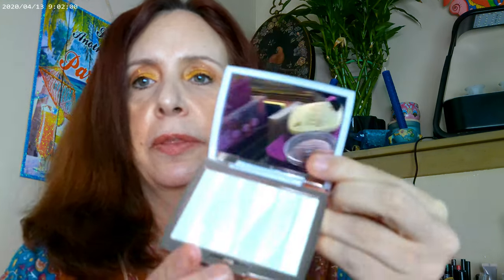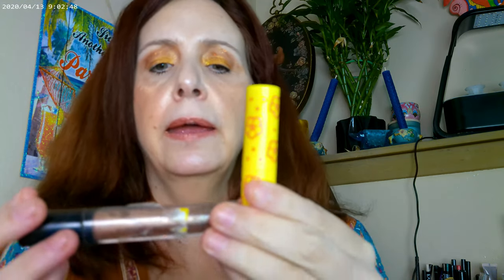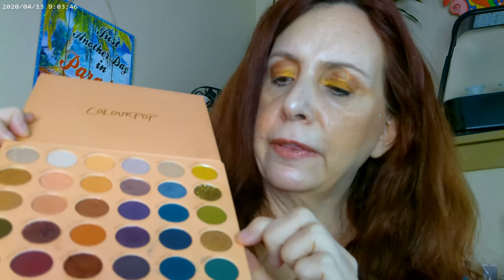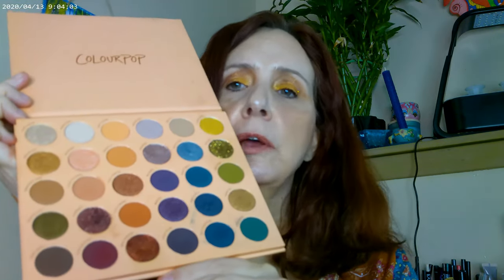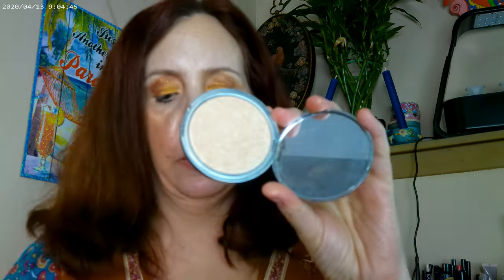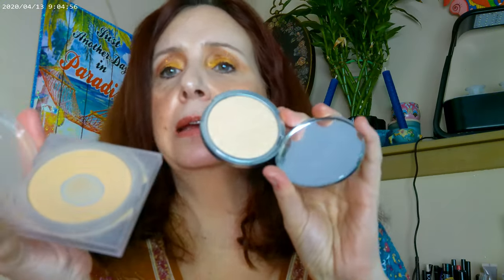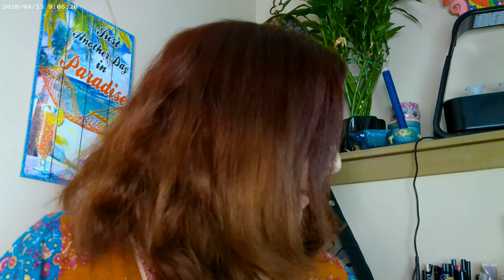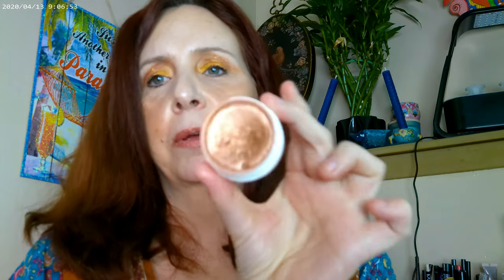It's a Mood 2 0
MAC Studio Radiance Foundation, Essence Double Trouble Mascara, NYX Thick It Stick It Brow in Light Ash Brown, Colourpop Tasty and Avalon Blush,, Beauty Pie Triple Beauty Powder, Huda Glowish Powder, Colourpop Eyeliner, Kiko Milano Wonder Woman Face Mist, Colourpop It's a Mood Pslette , Colourpop Flexitarian and Wildflower Honey Highlighter, NYX Cosmic Metals Lip Gloss, Charlotte Tilbury Beautiful Skin Bronzer Medium, Colourpop Hello Kitty Lipstick, Anastasia Iced Out Highlighter, Juvia's Place Heroine II Highlighter